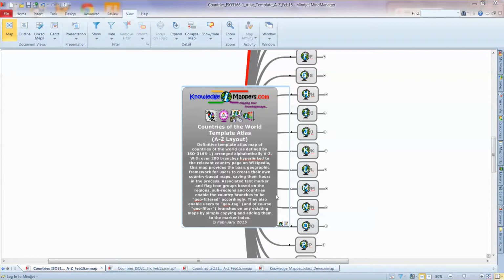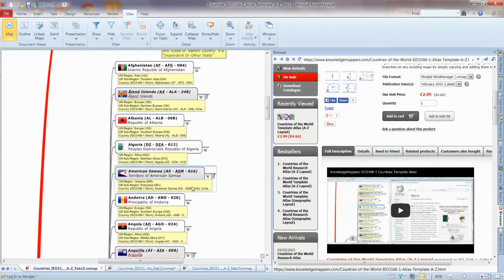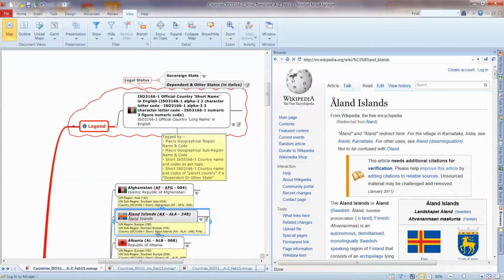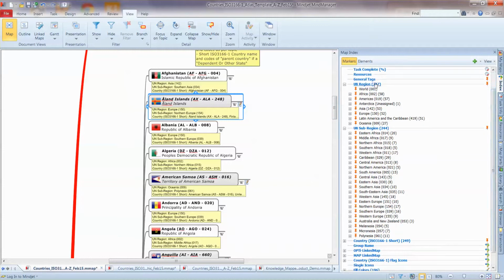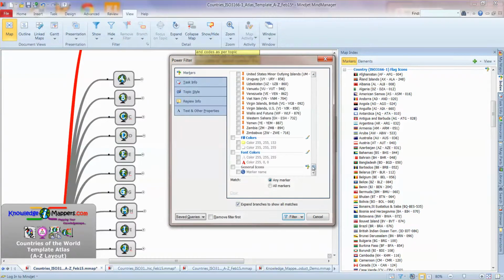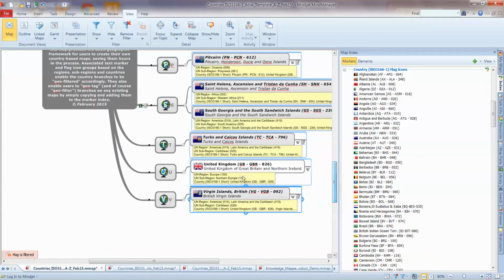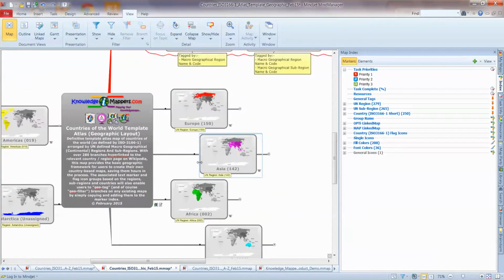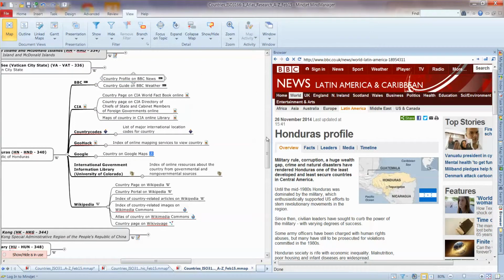Countries of the World Template Atlas (A-Z Layout)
Product demonstration video of our definitive template atlas map of countries of the world (as defined by ISO-3166-1) arranged alphabetically A-Z. With over 280 branches hyperlinked to the relevant country page on Wikipedia, this map provides the basic geographic framework for users to create their own country-based maps, saving them hours in the process. Associated text marker and flag icon groups based on the regions, sub-regions and countries enable the country branches to be "geo-filtered" accordingly. They also enable users to "geo-tag" (and of course "geo-filter") branches on any existing maps by simply copying and adding them to the marker index.